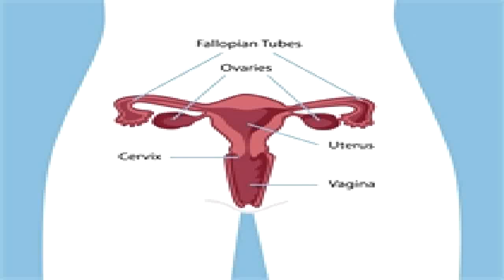Menopause periods - Selective Estrogen Receptor Modulators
Selective Estrogen Receptor Modulators

SERMs are a category of drugs, either synthetically produced or derived from a botanical source (Phytoserms), that act selectively as agonists or antagonists on the estrogen receptors throughout the body. The most commonly prescribed SERMs are raloxifene and tamoxifen. Raloxifene exhibits oestrogen agonist activity on bone and lipids, and antagonist activity on breast and the endometrium.Tamoxifen is in widespread use for treatment of hormone sensitive breast cancer. Raloxifene prevents vertebral fractures in postmenopausal, osteoporotic women and reduces the risk of invasive breast cancer. While most SERMs are known to increase hot flushes, Femarelle (DT56a) decreases them. In addition to the relieving effects on menopausal symptoms, Femarelle also increases bone mass density (BMD), making it protective against osteoporotic fractures. These effects are achieved by an agonistic interaction with estrogen receptors in the brain and bone. On the other hand, an antagonist interaction with estrogen receptors in the breast and uterus, has no effect on these tissues.
[edit] Antidepressants

Antidepressants such as paroxetine (Paxil), Fluoxetine hydrochloride (Prozac), and Venlafaxine hydrochloride (Effexor) have been used with some success in the treatment of hot flashes, improving sleep, mood, and quality of life. Paroxetine and venlafaxine may cause nausea and insomnia. In addition, venlafaxine may cause dry mouth, constipation and decreased appetite whereas paroxetine may cause headaches. There is a theoretical reason why SSRI antidepressants might help with memory problems: they increase circulating levels of the neurotransmitter serotonin in the brain and restore hippocampal function. Fluoxetine hydrochloride (Sarafem) is also prescribed for premenstrual dysphoric disorder (PMDD), a mood disorder often exacerbated during perimenopause. PMDD has been found by PET scans to be associated with dysregulation of serotonin pathways in the brain and to respond quickly and powerfully to SSRIs.

Gabapentin

Gabapentin (sometimes called by its brand name, Neurontin) and other GABA analogs are anti-seizure medications. Several GABA analogs are prescribed off-label for a variety of other conditions (such as pregabalin being used to treat the symptoms of fibromyalgia under the brand name Lyrica); gabapentin itself has been shown to be as effective as estrogen at reducing hot flashes.

Blood pressure medicines

Blood pressure medicines including clonidine (Catapres) are about as effective as antidepressants for hot flashes, but do not have the other mind and mood benefits of antidepressants. However they may merit special consideration by women suffering both from high blood pressure and hot flashes.